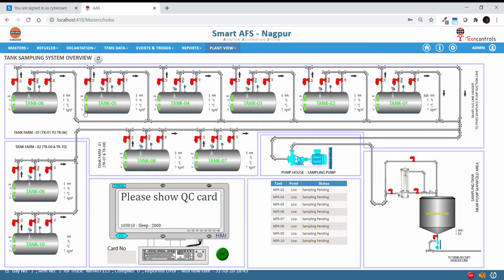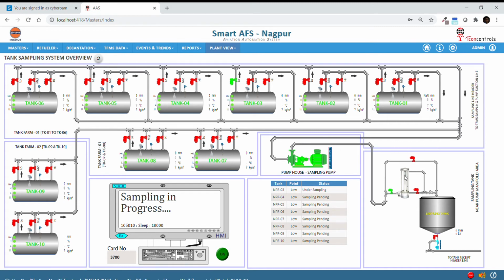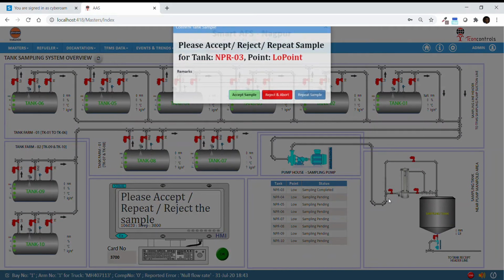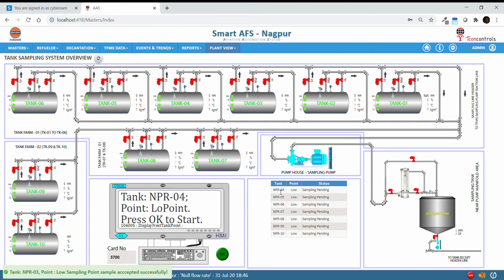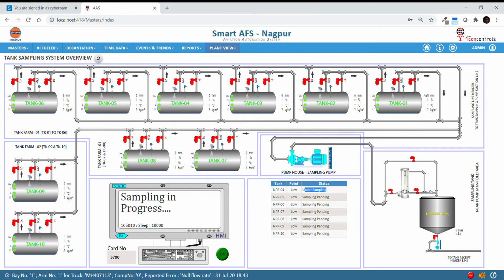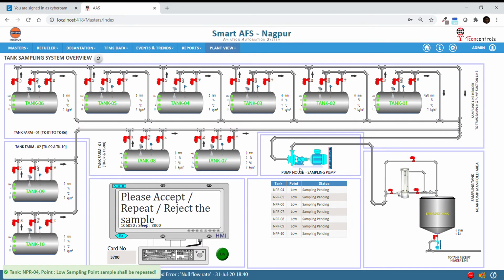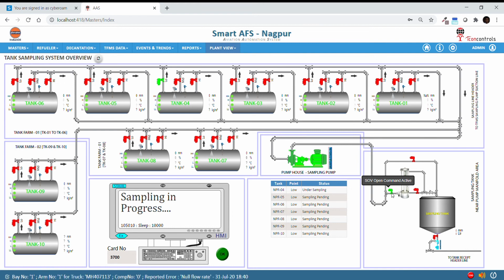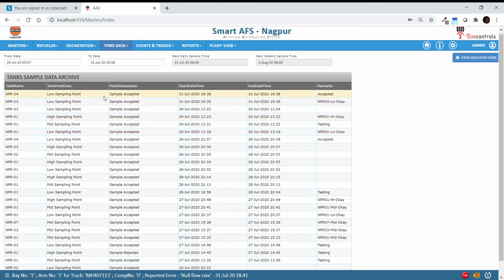TFMS Sampling System